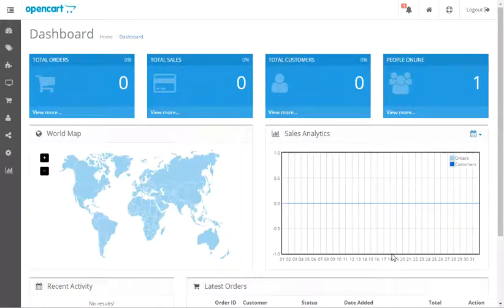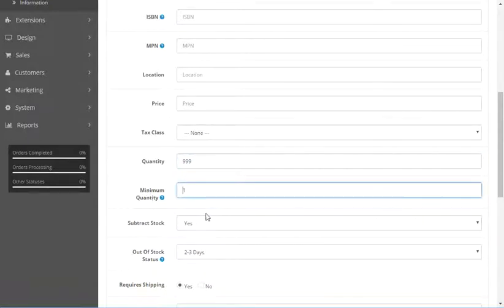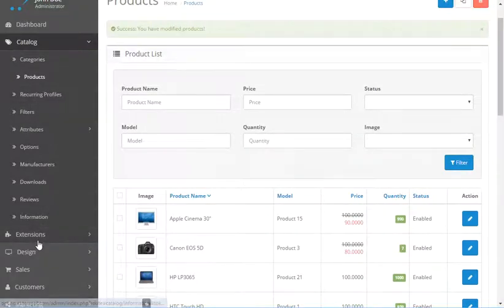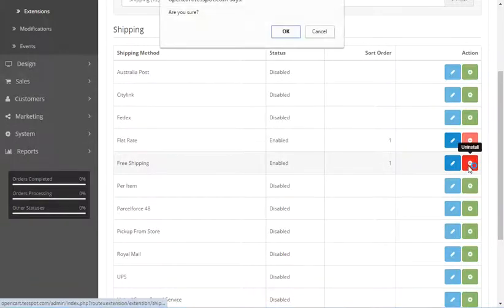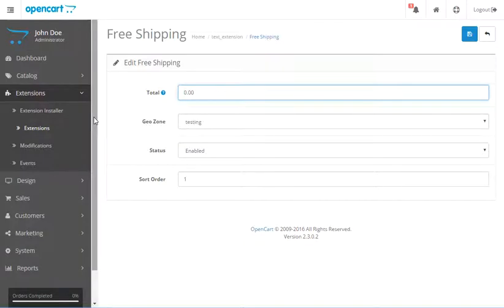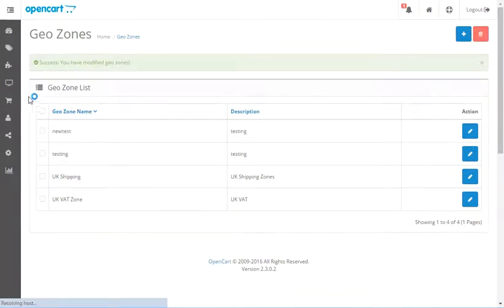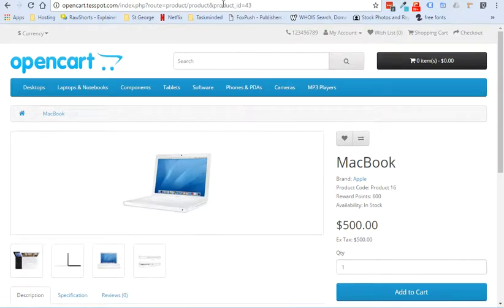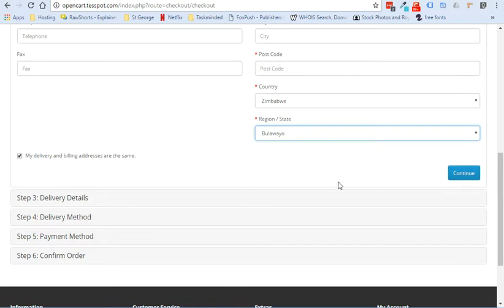Opencart testing the checkout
Doing a free checkout test without using a credit card.